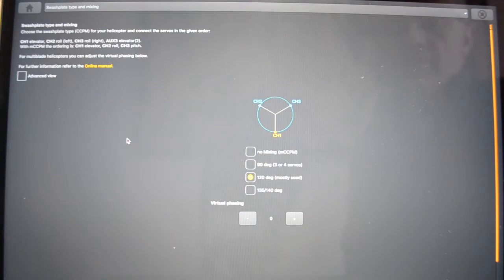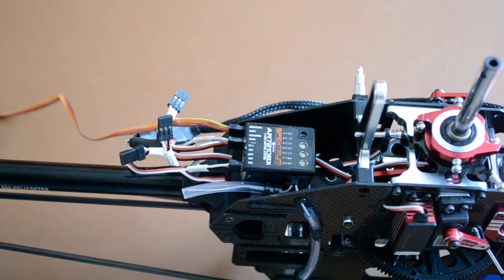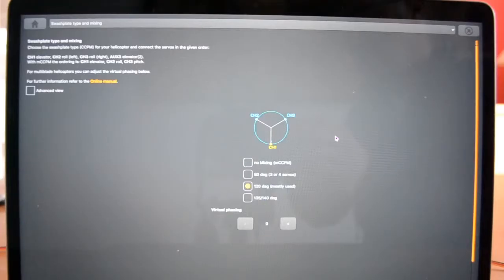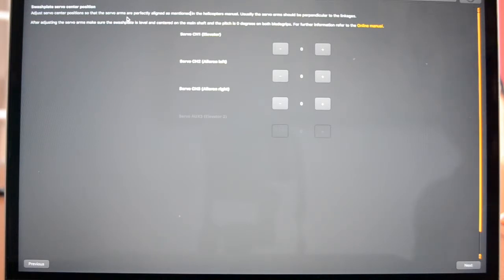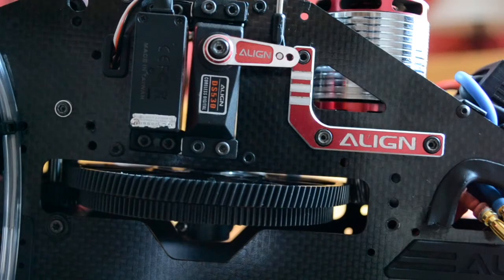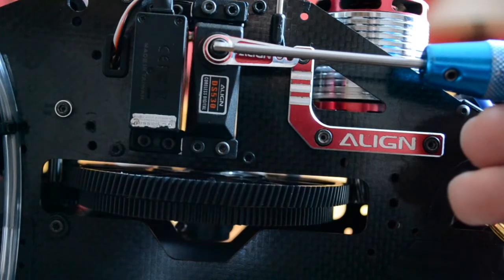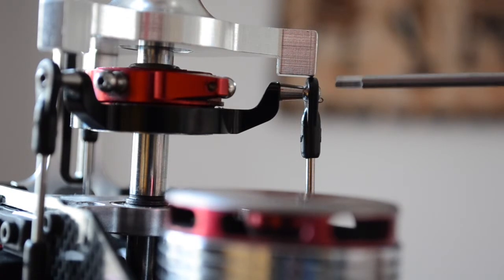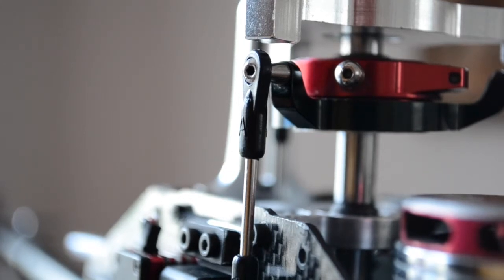AR7210BXBasichelisetup Part2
How to setupan AR7210BX on a  Rc Heli with StudioX